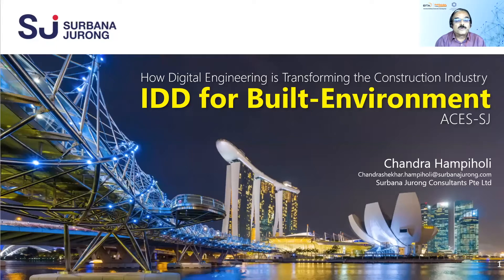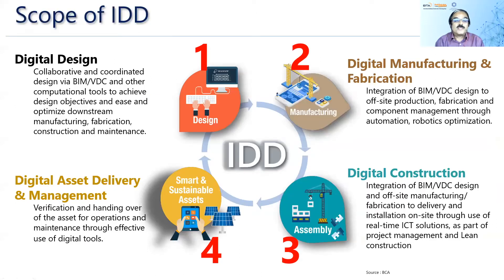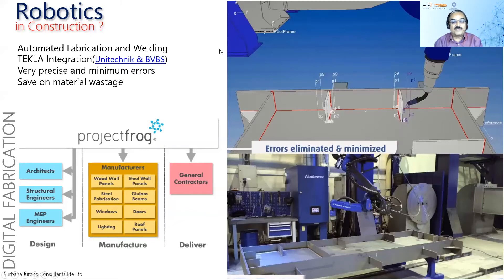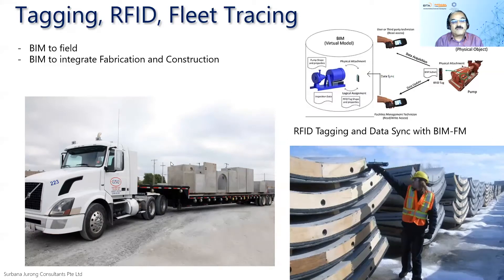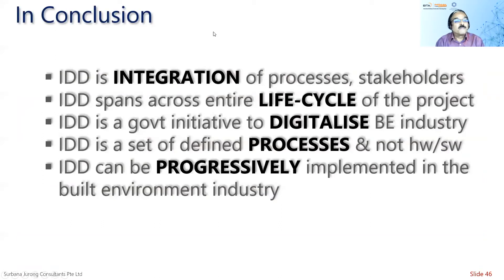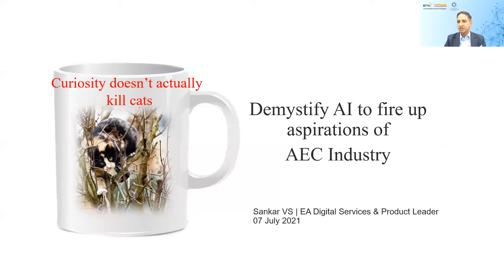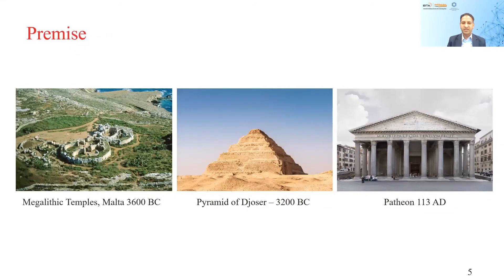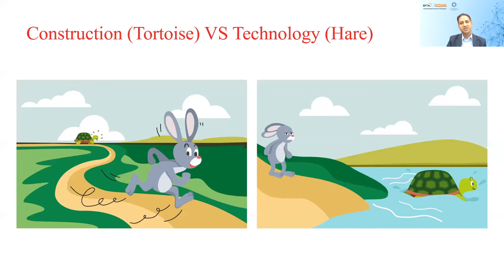#7 How Digital Engineering is Transforming the Construction Industry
BTA Digital Series 2021 webinar hosted by Association of Consulting Engineers Singapore (ACES), sharing on how digital engineering is transforming the construction industry.

Speaker sharing on IDD for the Built-Environment:
Mr Chandrashekhar Hampiholi, Principal BIM Manager, Surbana Jurong

Speaker sharing on Demystify Artificial Intelligence to fire up aspirations of Built Environment:
Mr Sankar S. Villupuram
Digital Services & Products Leader, East Asia Arup Singapore